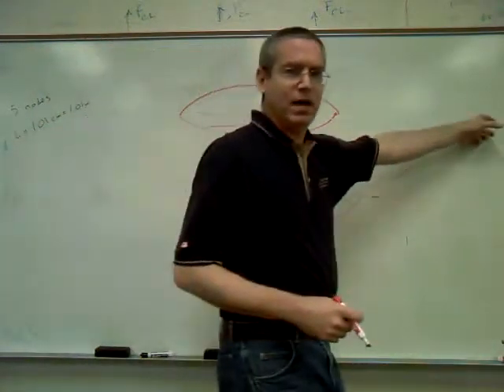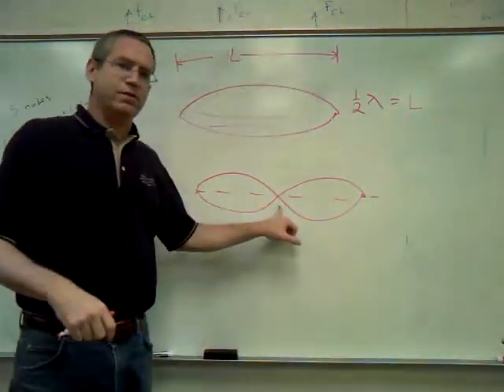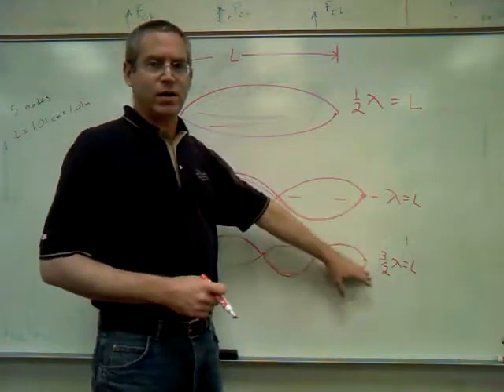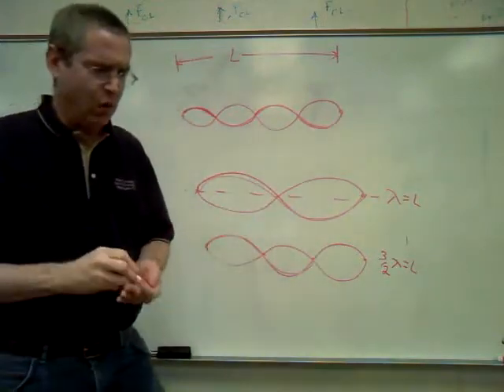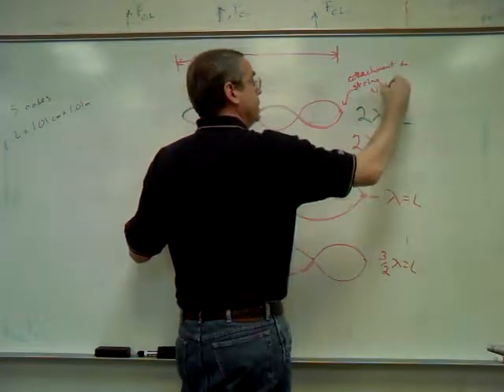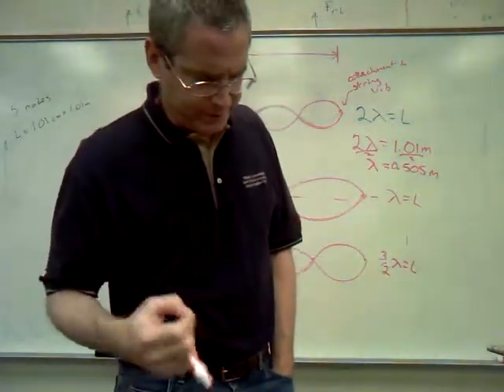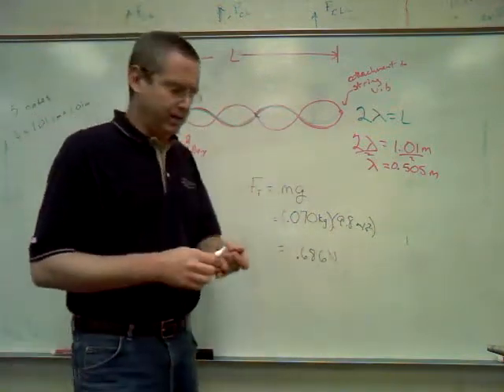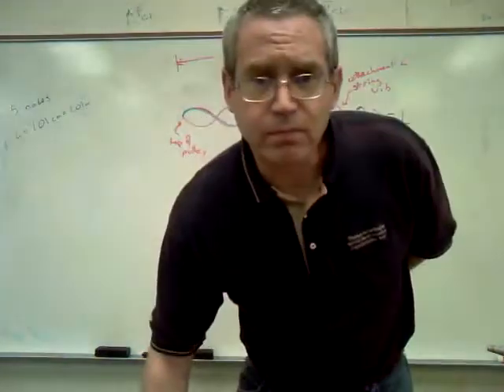184 Lab String Vibrator part 4 130712 102451